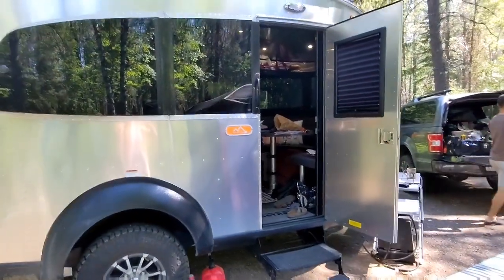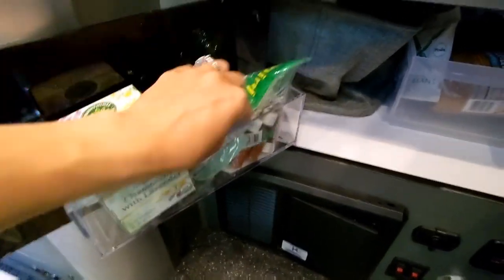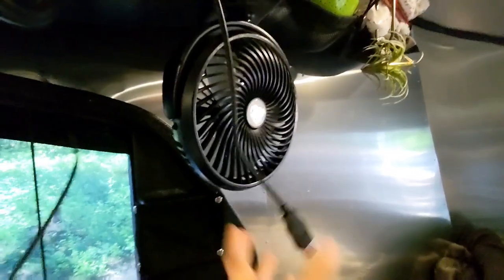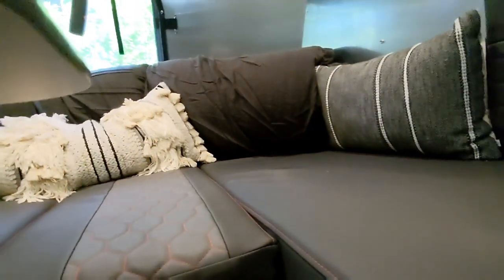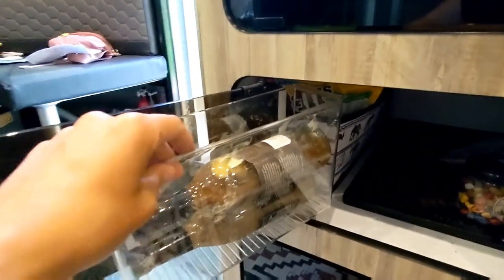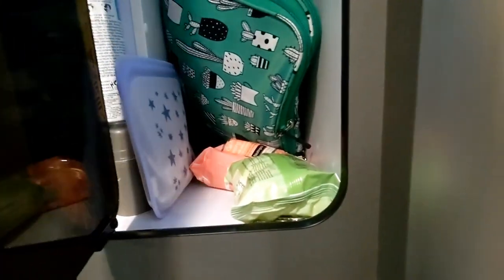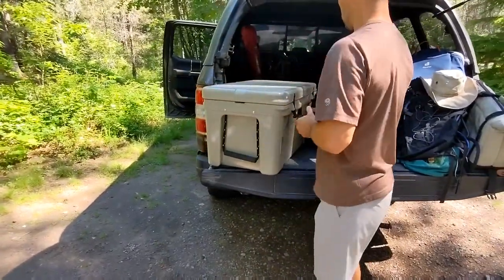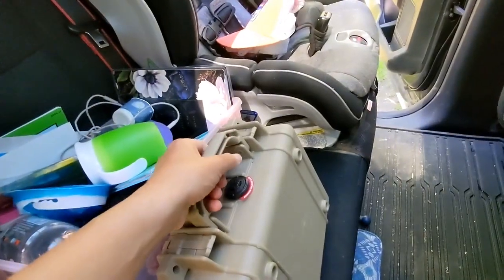Tour of Basecamp 20x in use by a family of 4 (kids age 6 and 4) at Glacier National Park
Brand new Airstream Basecamp 20x while out camping in Glacier NP, storage and family bed plus some extra ideas while roadtripping